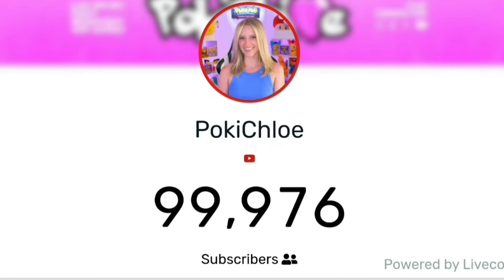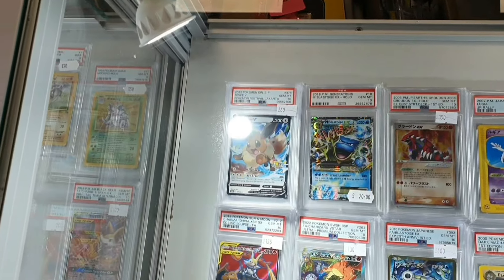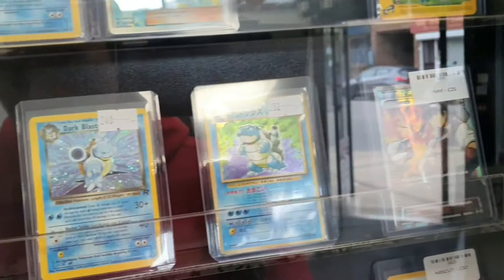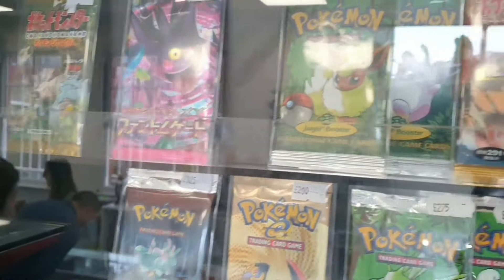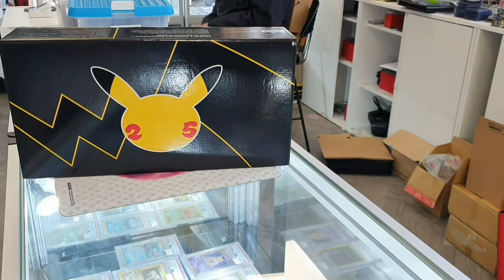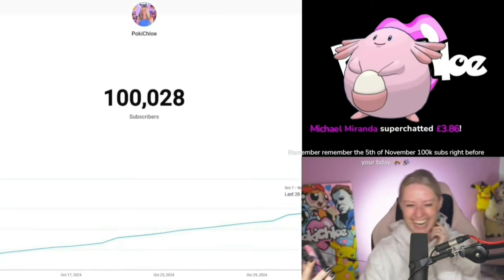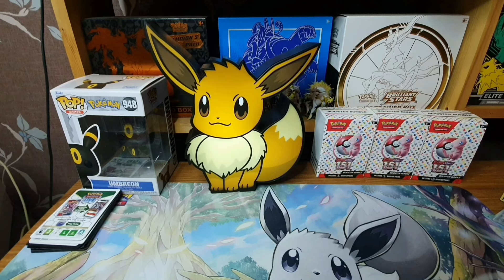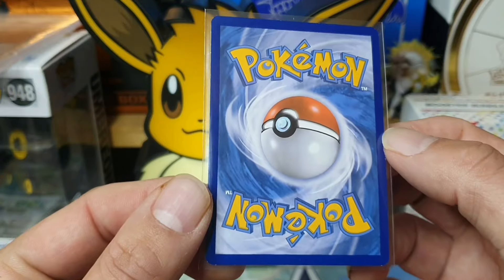TRADING IN MY GRADED CHARIZARDS and CELEBRATING POKICHLOE HITTING 100K 🥳🥳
I went to Collector's Cardhouse to trade some of my PSA slabs and to give @PokiChloe a gift and celebrate her hitting 100k subscribers